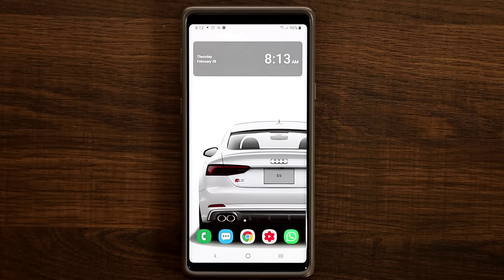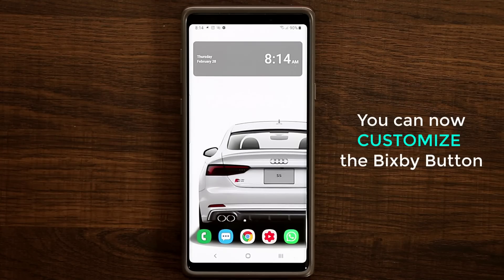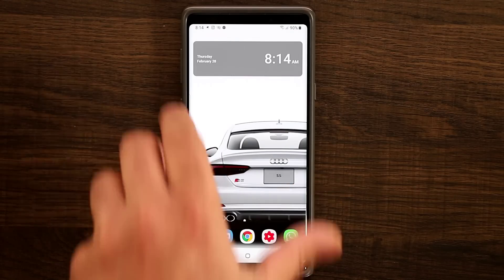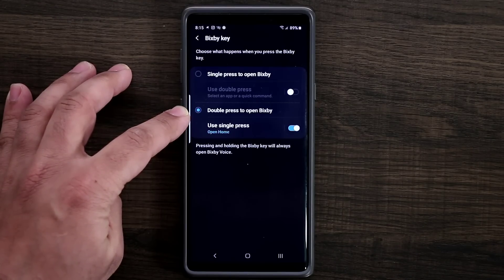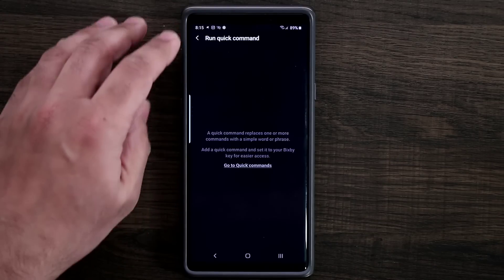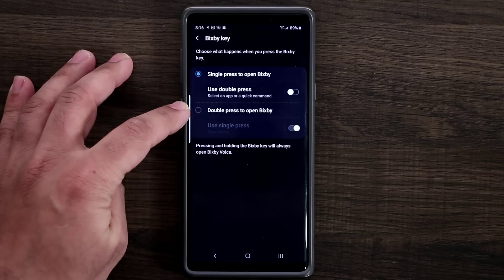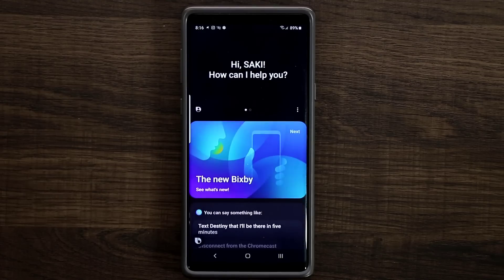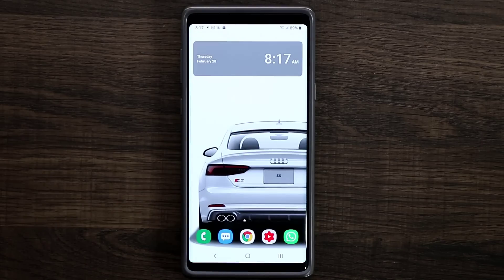Samsung Galaxy Note 9 One Ui - Incredible New Update (Android 9.0 Pie)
Samsung Galaxy Note 9 has just received a new update that will please most note 9 owners.

Samsung Galaxy Note 9 has been updated to One Ui running Android 9.0 Pie

Attn: SAKITECH
135 S Springfield Rd. Unit #681